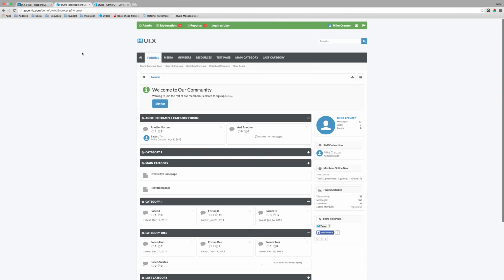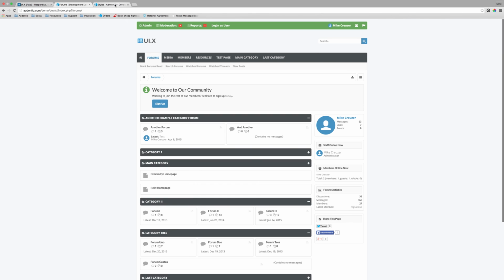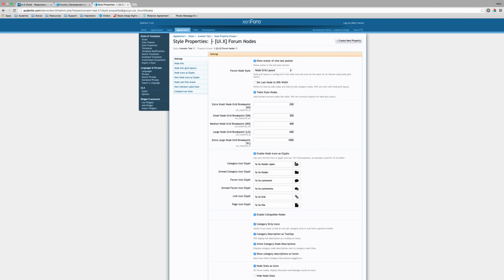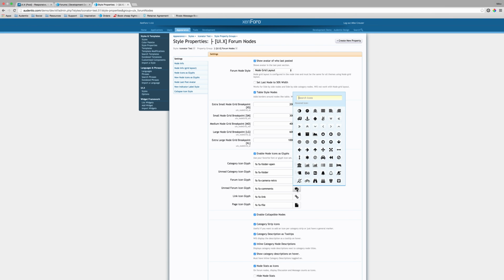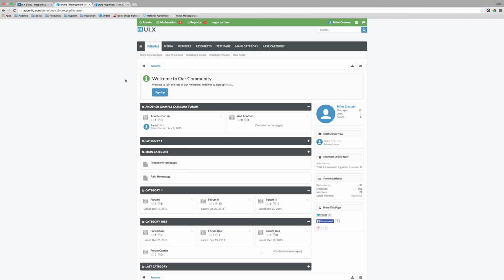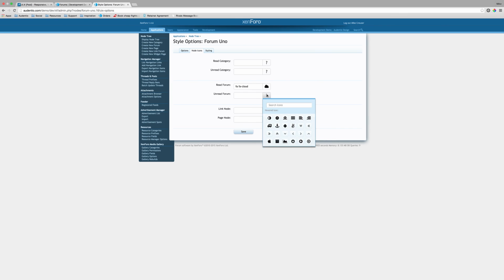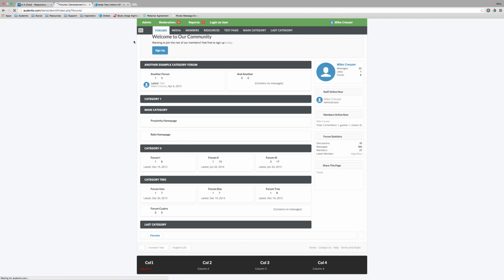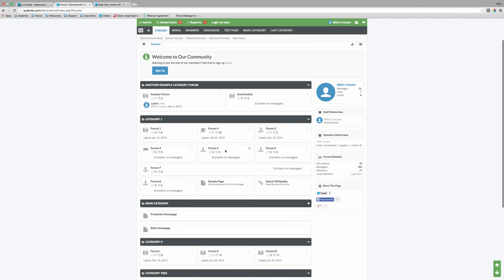Using the Iconator with UI.X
Change your nodes on a per theme basis on XenForo with UI.X and any Audentio Design XenForo theme.